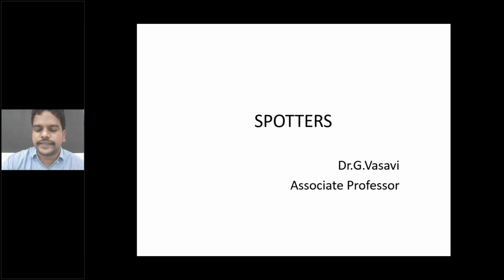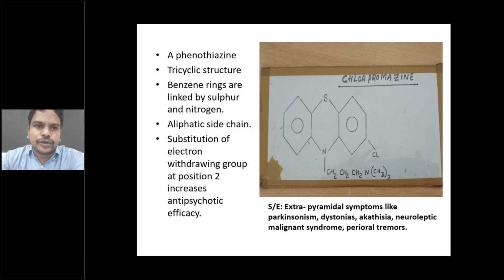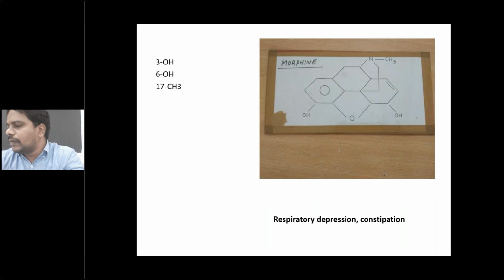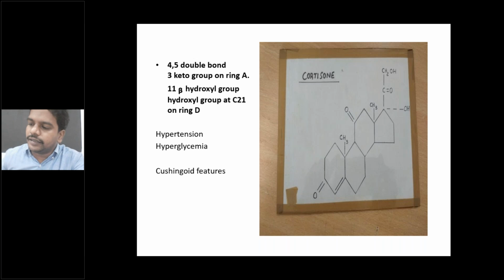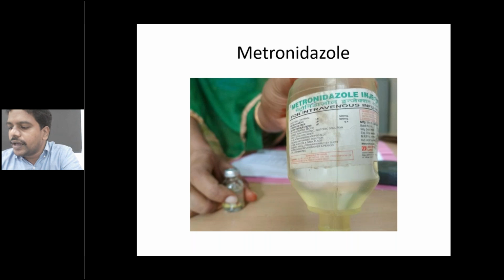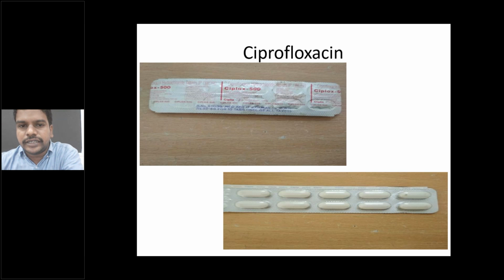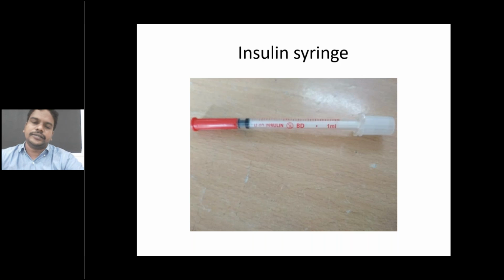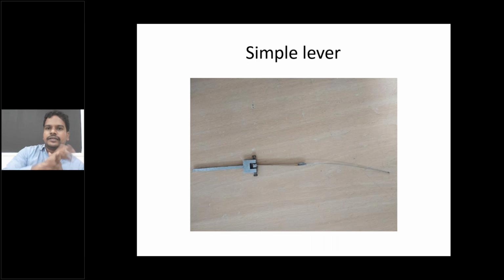A Class On SPOTTERS BY DR YESU RAJU Dept Pharmacology